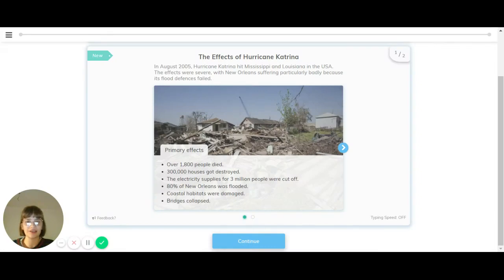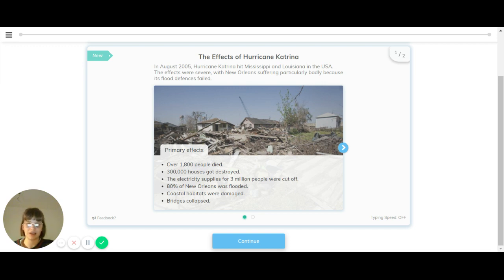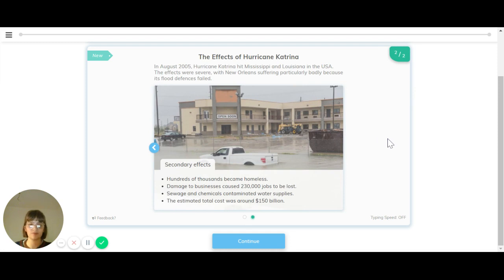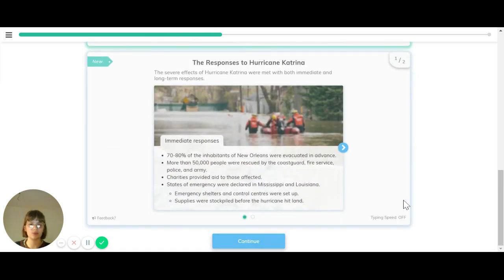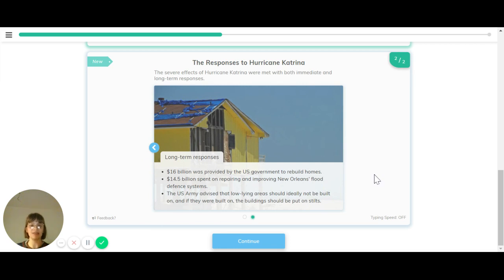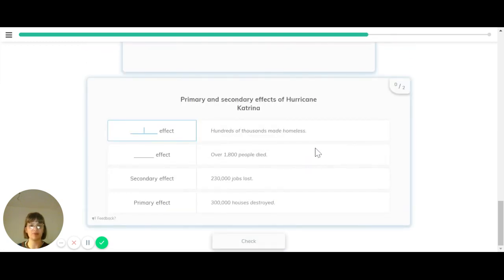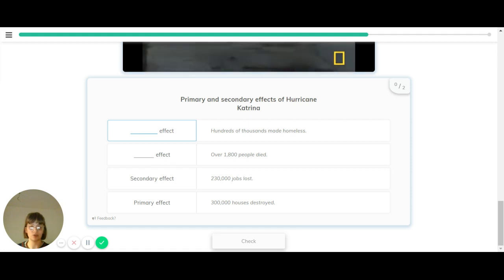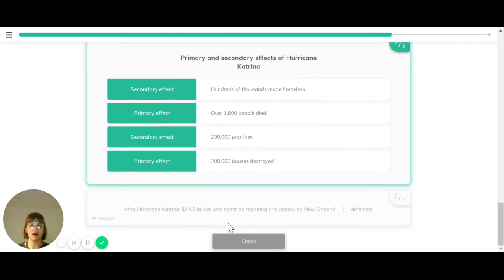GCSE Geography - Hurricane Katrina Case Study - Seneca - Learn 2x Faster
Catherine looks at a case study of Hurricane Katrina for your GCSE Geography exam.